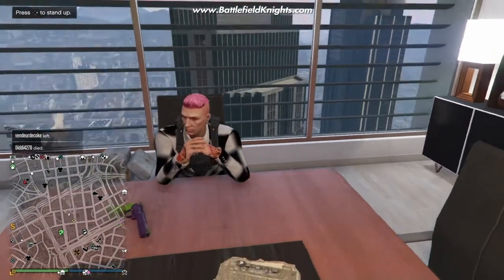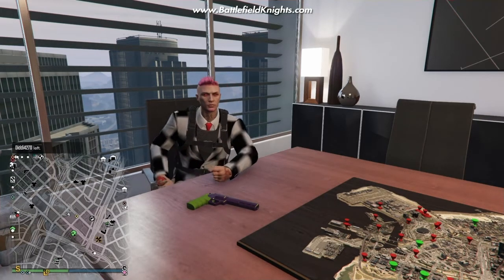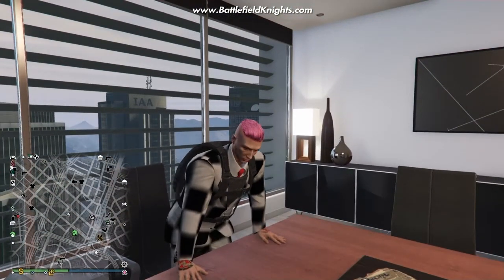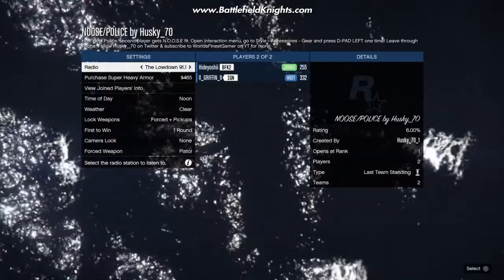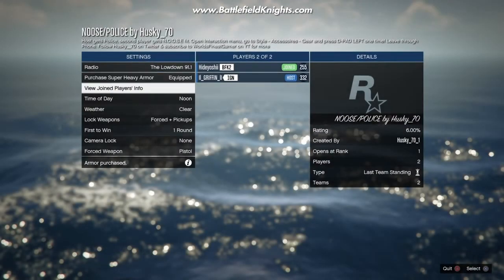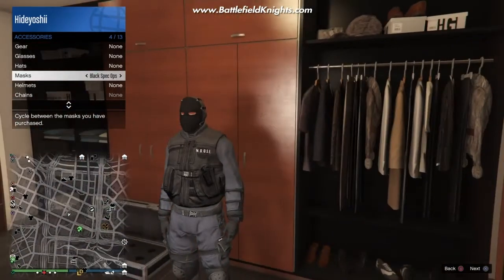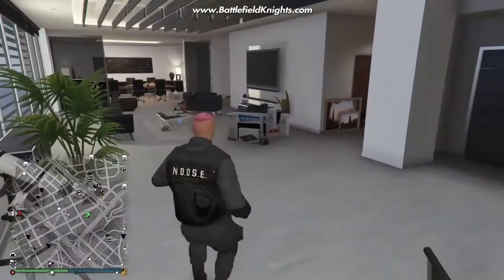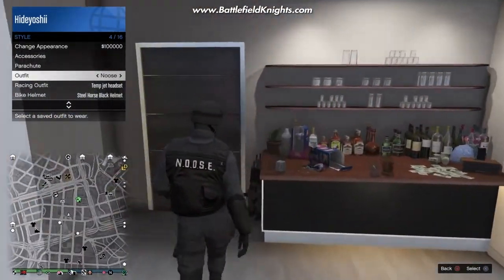GTA 5 - Outfit Mod: Police / N.O.O.S.E. outfit - How to - Tutorial.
It's been long overdue but here is another GTA V OUTFIT Mod. In this video we explain you how to get the "Police & N.O.O.S.E." outfit. Works for all PC and console. The original mod is by Husky_70.

SupportBK Platoons & Regiments you can join:
Warzone: SupportBK: In game, search for: SupportBK